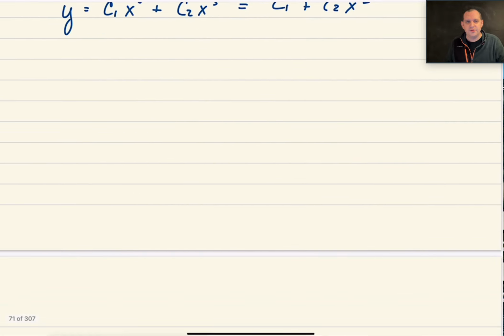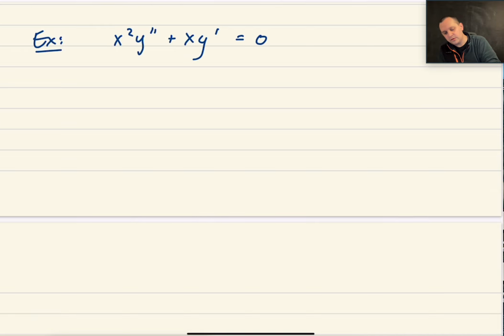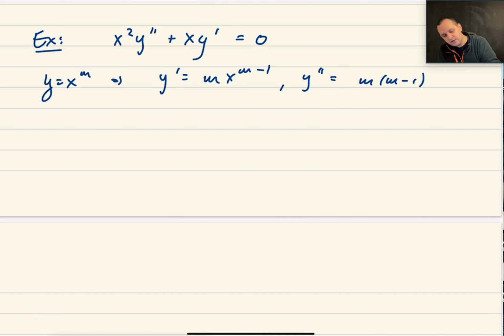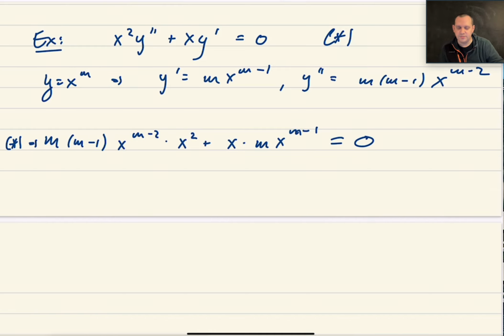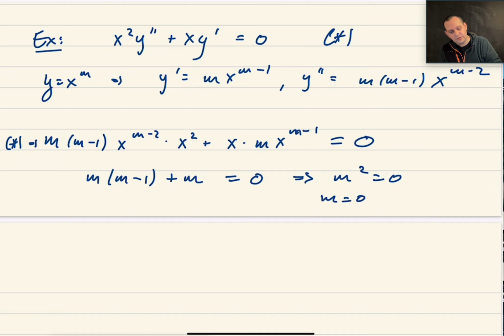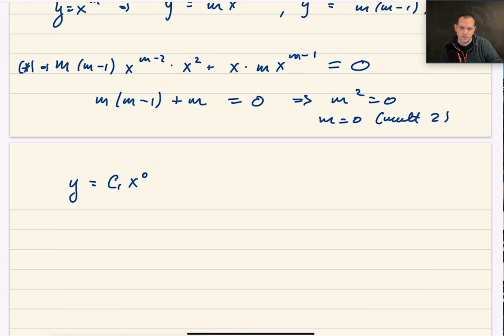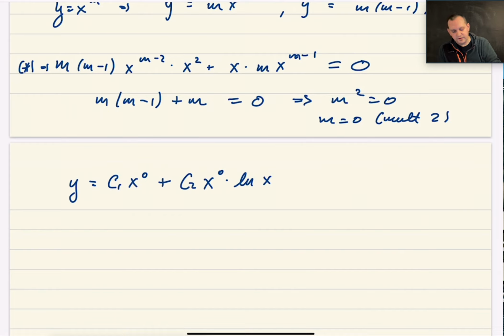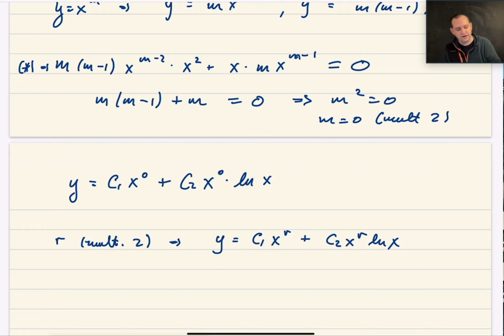Cauchy-Euler Example: x^2y''+xy'=0